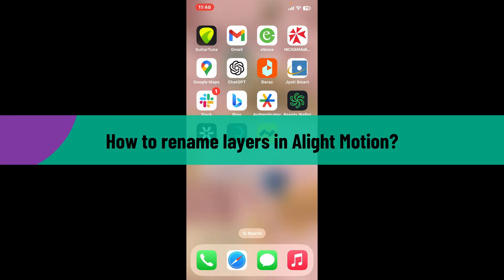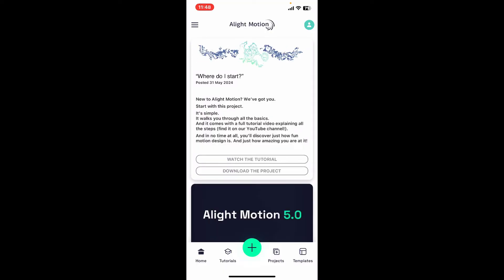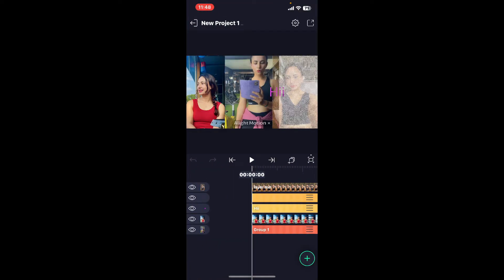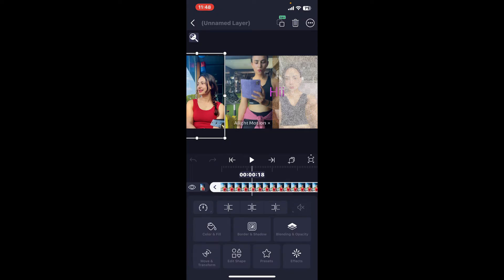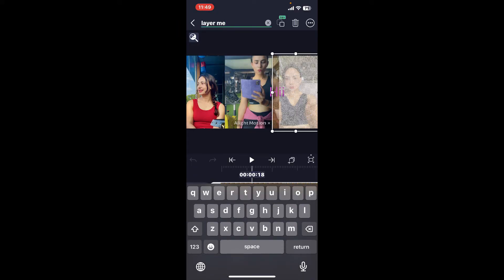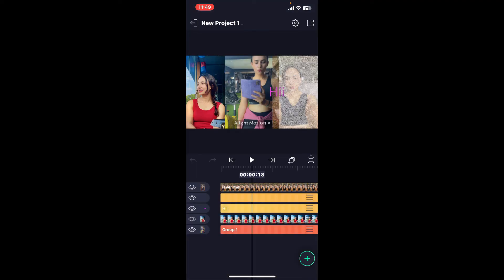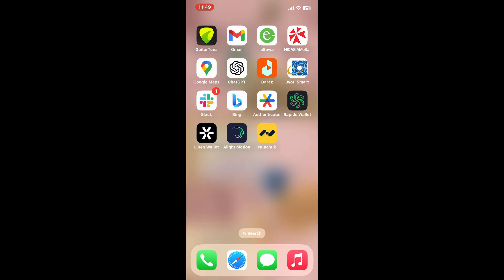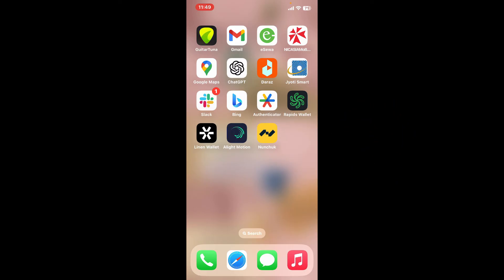How to Rename Layers in Alight Motion 2024?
Welcome to our Alight Motion tutorial!

In this video, we’ll show you how to rename layers in Alight Motion, helping you keep your projects organized and efficient. Renaming layers is a simple but powerful feature that can make your editing process smoother, especially when dealing with complex compositions. We’ll walk you through the steps to access the layer panel, select the layer you want to rename, and update its name. This tutorial is perfect for both beginners and experienced users looking to optimize their workflow.

This description provides an overview of the video content in a concise paragraph, prompting viewer engagement and social interaction.